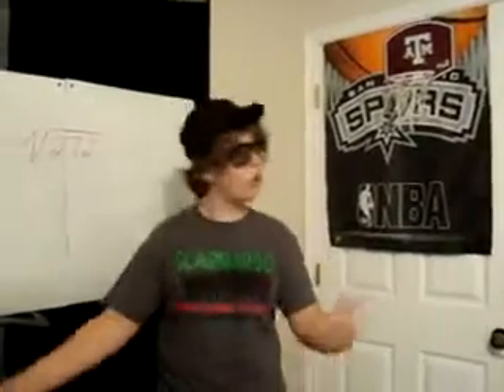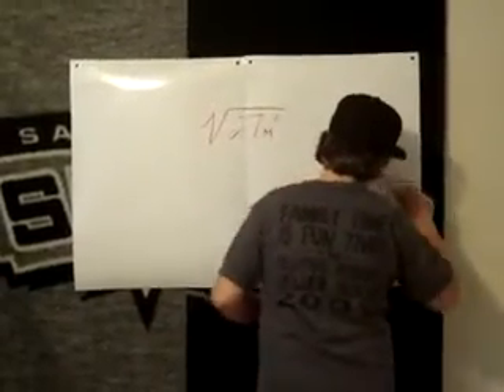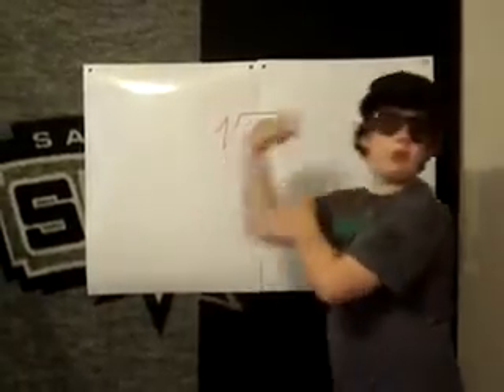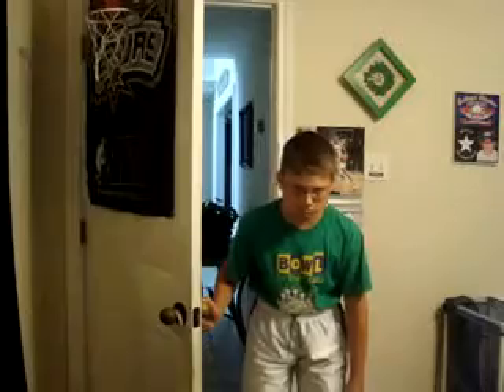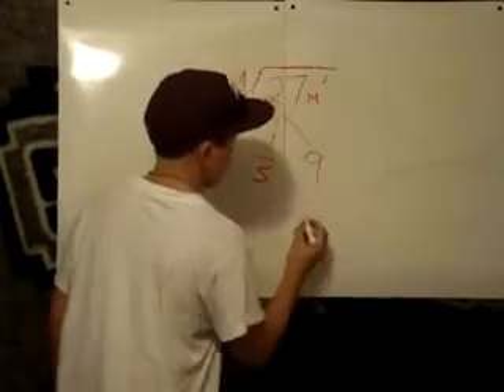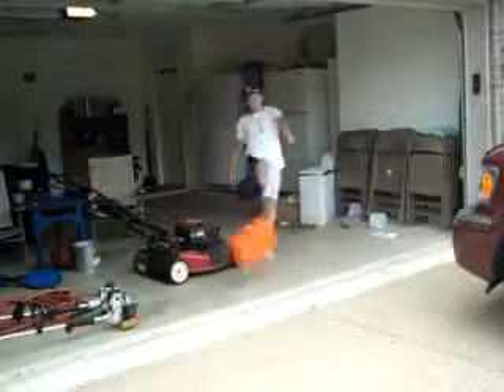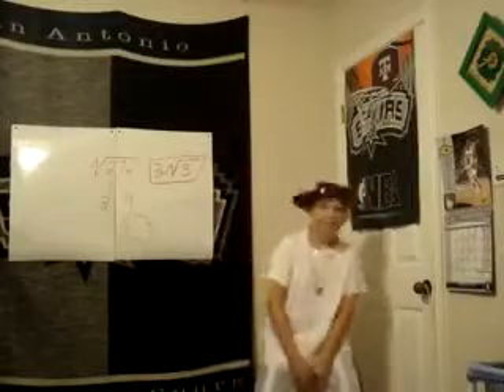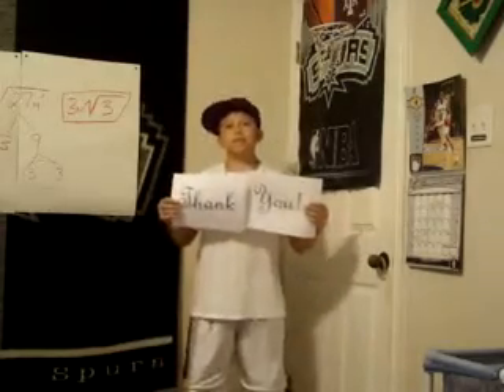Radical Rap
TeacherTube User: Csmscubs14

this is for 2nd period algebra class WE WANT COOKIE CAKE